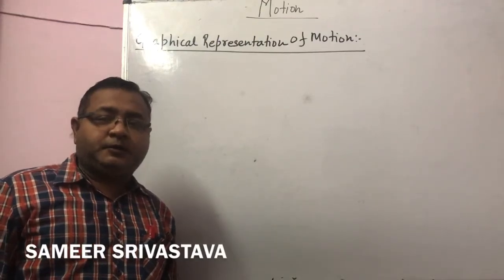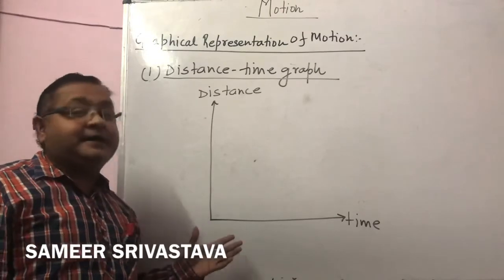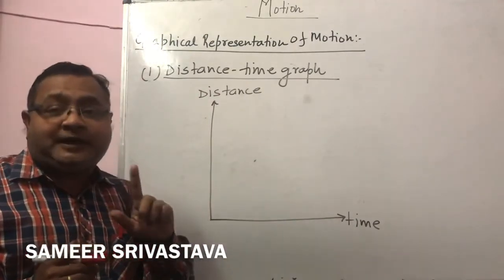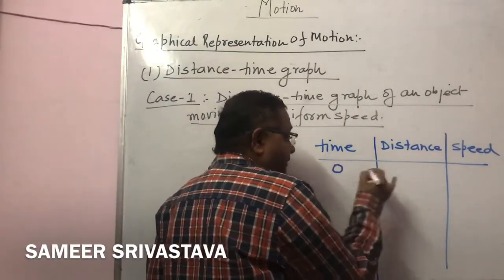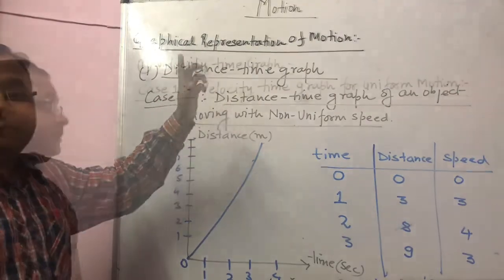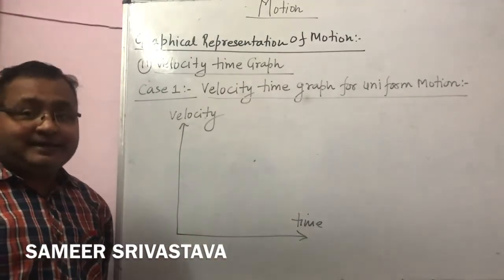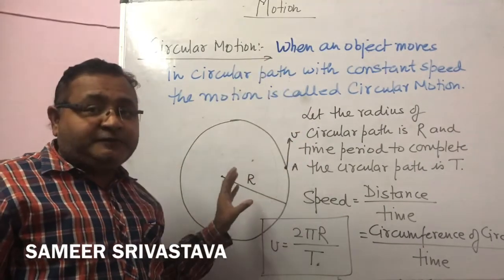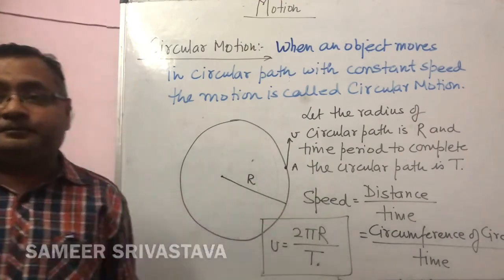NCERT CHAPTER 8|| MOTION|| LECTURE 05|| GRAPHICAL REPRESENTATION OF MOTION& CIRCULAR MOTION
In my this video i covered the topics- Distance- time graph, Veocity - time graph, kinematic equations by graphical method and circular motion.